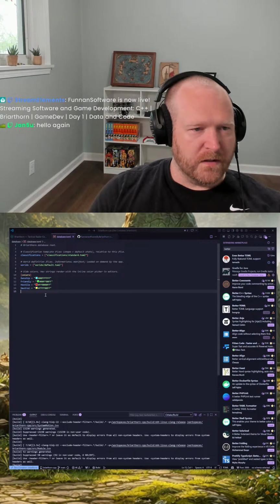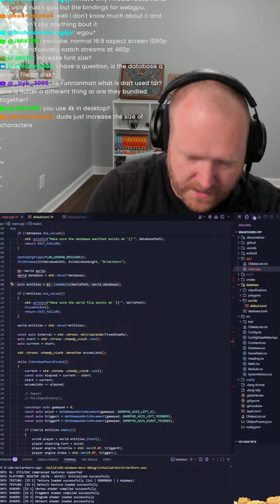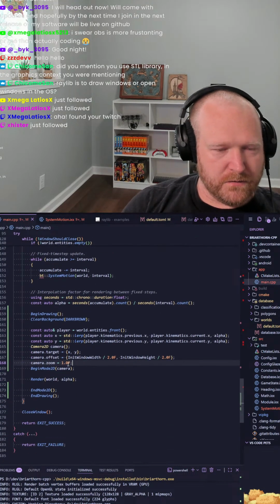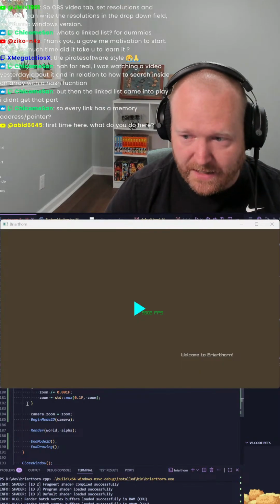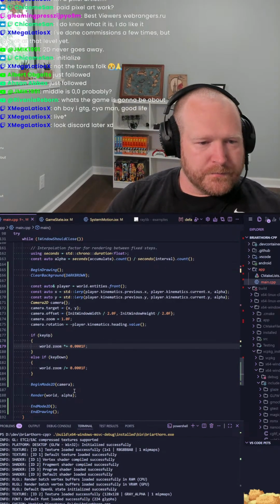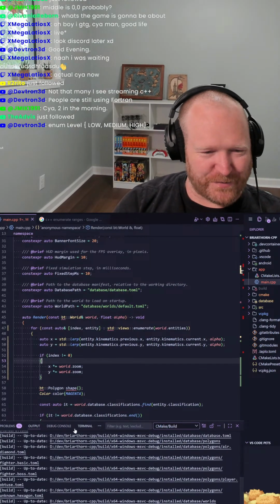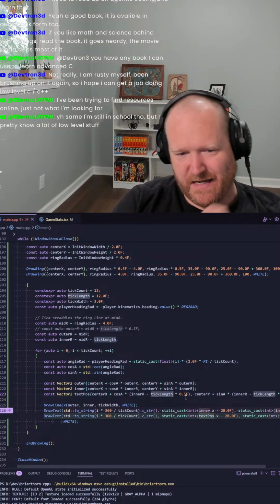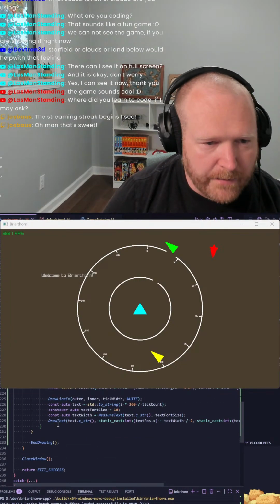C++ | Briarthorn | GameDev | Day 1 | Data and Code